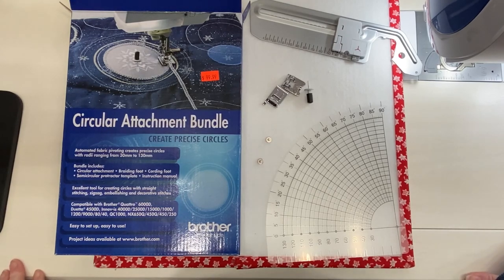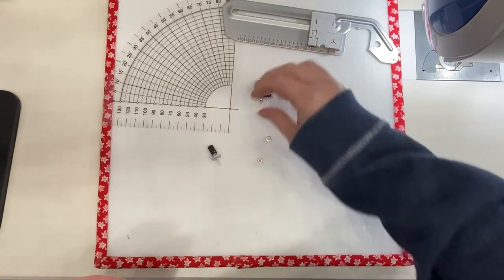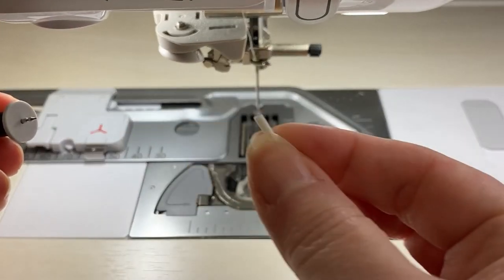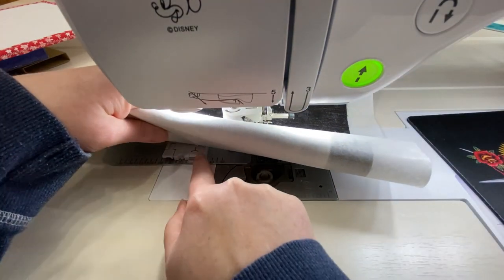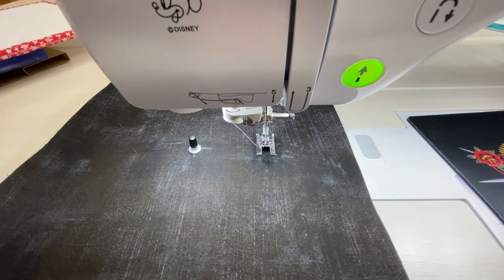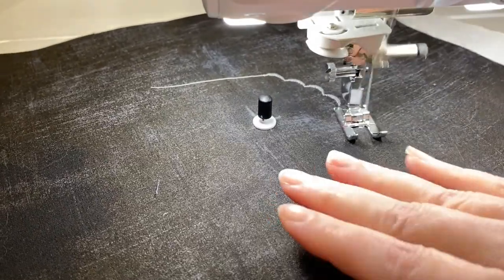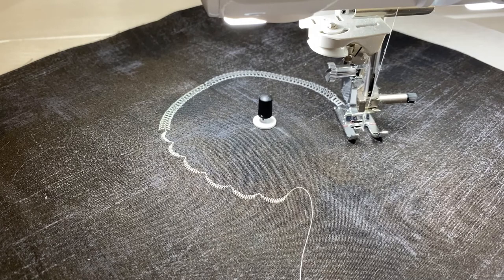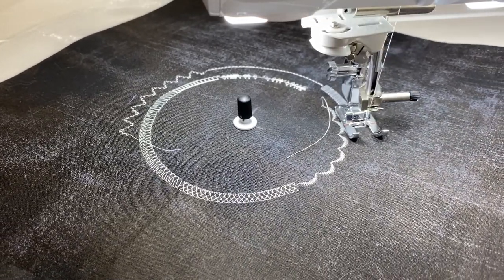Circular sewing Attachment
Join Sarah Kaiser as she demonstrates how to use the Circular Sewing attachment for your Brother or Babylock sewing machine.